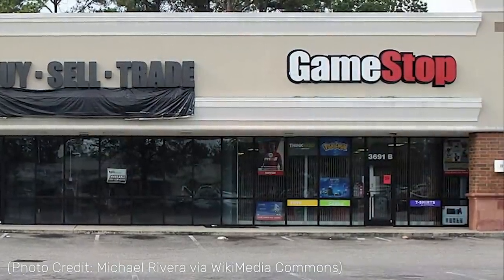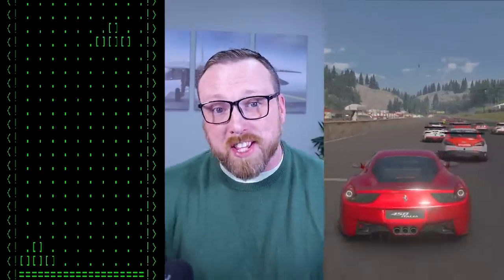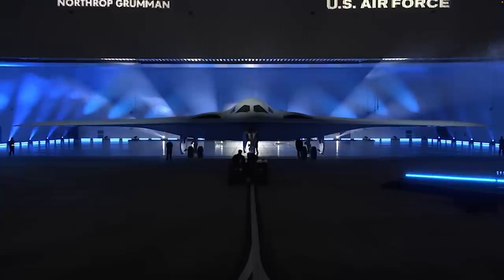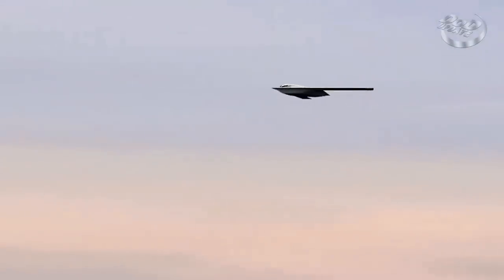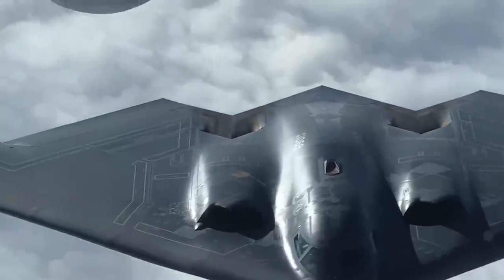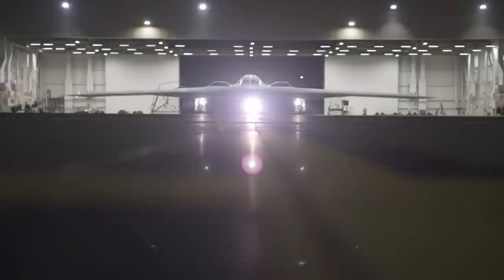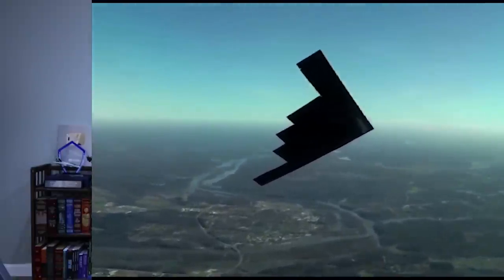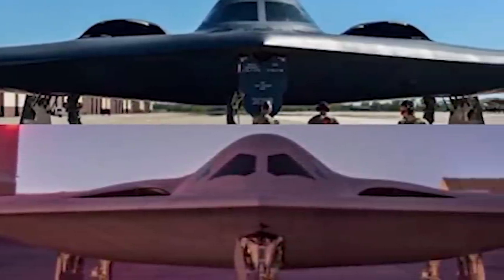Is the B-21 Raider just an upgraded B-2 Spirit?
On Friday evening, Northrop Grumman and the Air Force finally unveiled America's new stealth bomber, the B-21 Raider, but almost immediately people began asking — isn't that just an updated B-2 Spirit?

The short answer is no, but here's Alex Hollings to explain more.